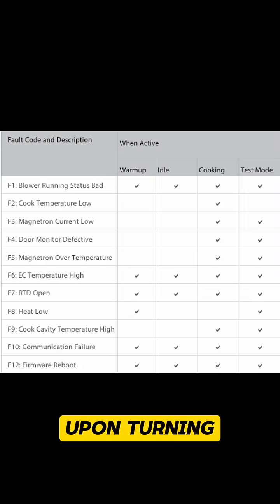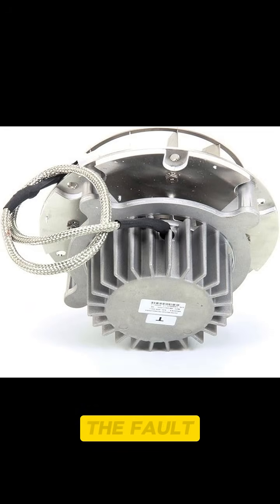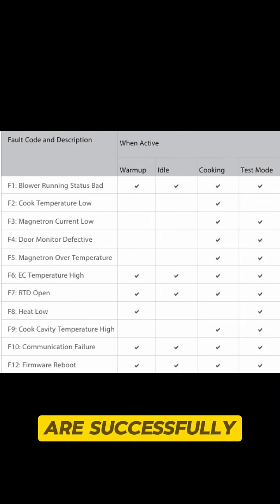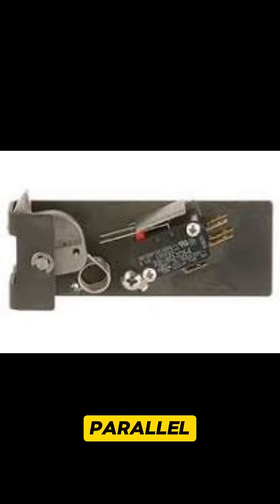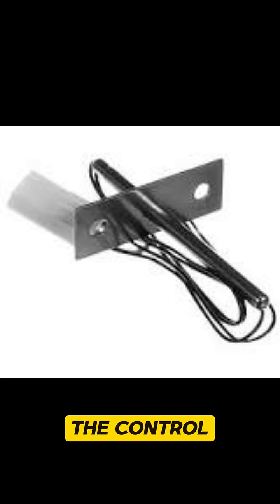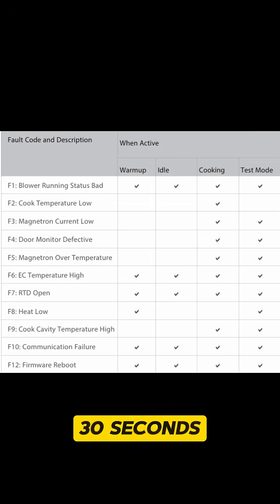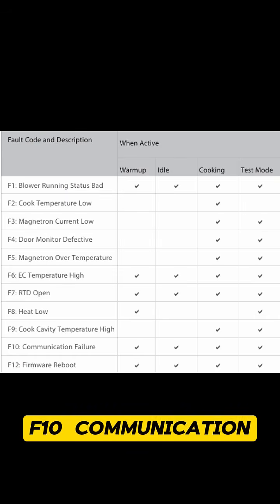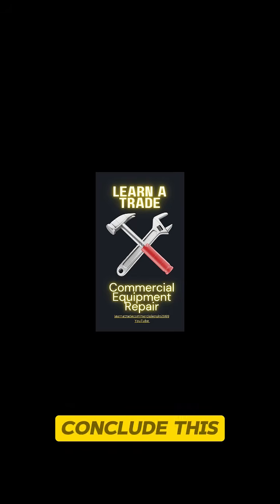Overview of Turbo Chef Error Code Descriptions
This channel is intended to educate those interested in working in the HVAC and Refrigeration trade. We will offer educational training resources, actual onsite repair videos to help those watching see some of the work and tools involved. We will share the theory involved in the trade along with interviews of industry professional. We feel that this channel will help those in the industry already and those looking to get into the industry!
As a Service Provider you may find yourself stuck on a call that you just can't figure out it happens to all of us. Well, this video will give you some helpful information so that you can get answers.  This section contains information on the
following:
Fault code descriptions
Fault code troubleshooting
 Non-fault code troubleshooting
Helpful Links for you:
Wilbur Curtis Tech Support: ➡️ or call
APW Wyott Tech Support: ➡️ or call

Cornelius Tech Support: ➡️ or call
Ice- O- Matic Tech Support: ➡️ or call
Scotsman Tech Support: ➡️ or call